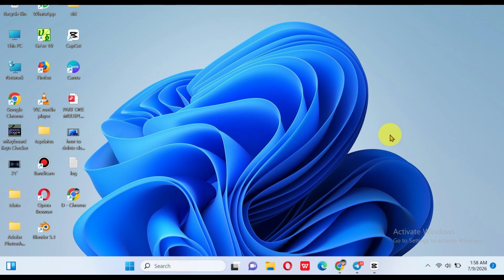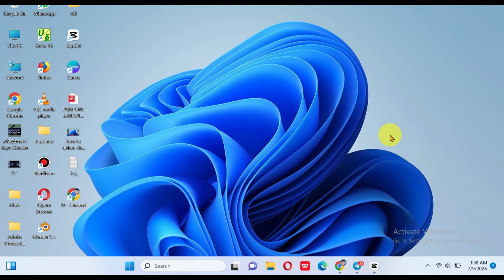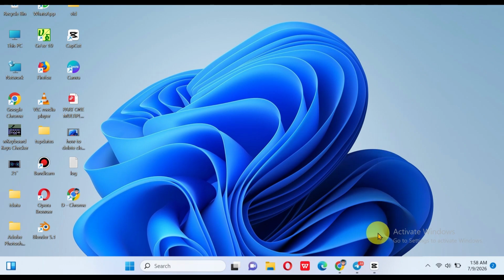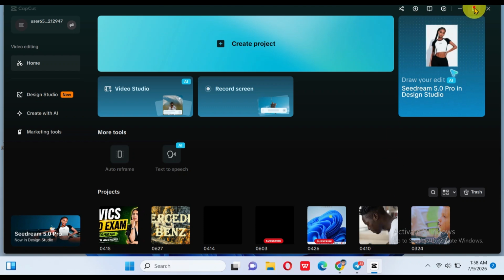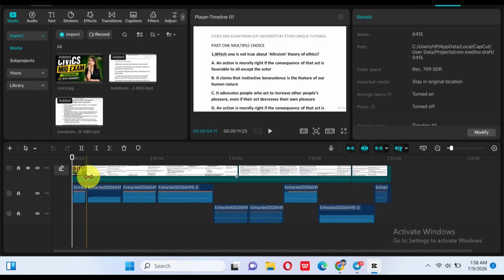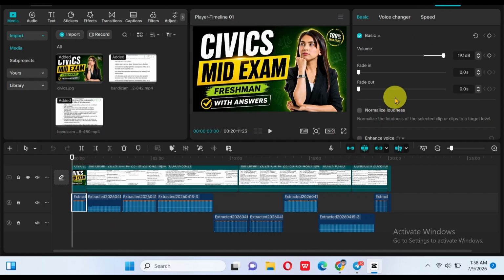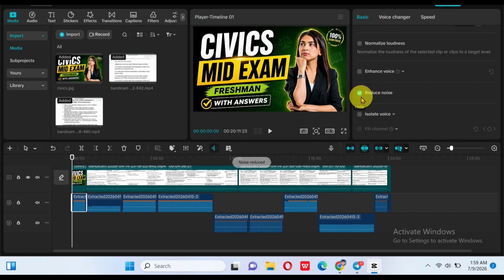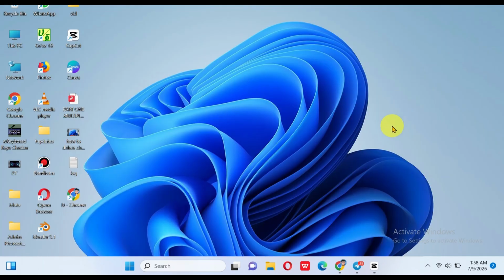How to Remove Background Noise in CapCut pc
Learn how to remove background noise in CapCut PC with this easy step-by-step tutorial. Improve your voice recordings by reducing unwanted sounds like fan noise, wind, traffic, and background distractions for clearer, more professional audio.

📌 In this video:

Import Your Video into CapCut
Use the Noise Reduction Tool
Adjust Audio Settings
Improve Voice Clarity
Export High-Quality Audio

This beginner-friendly tutorial works with the latest version of CapCut for Windows.